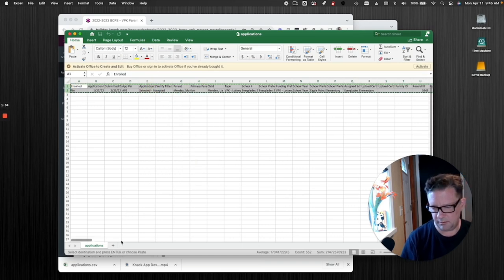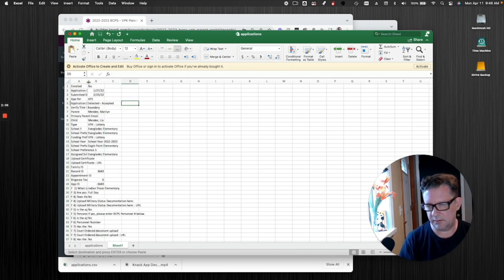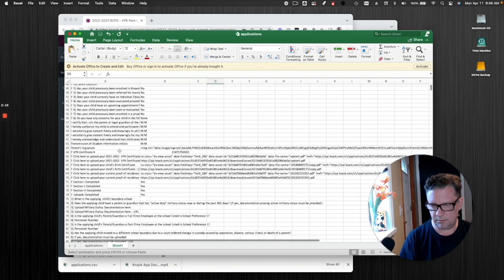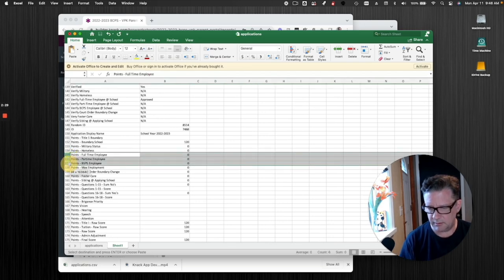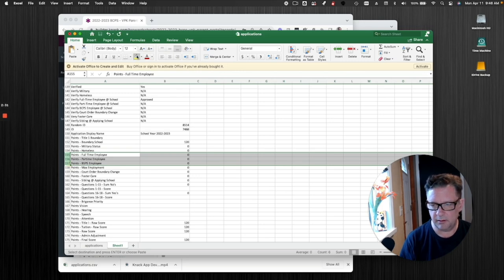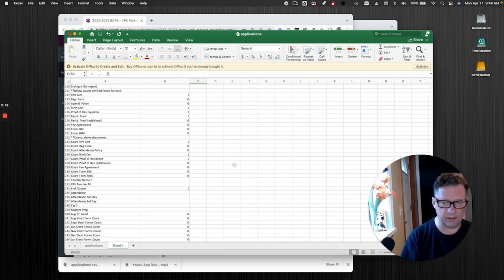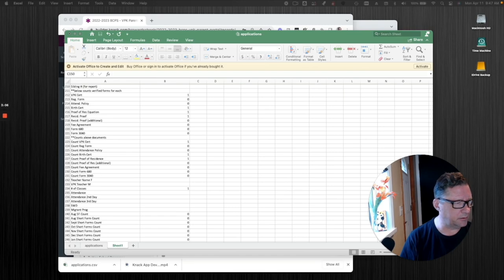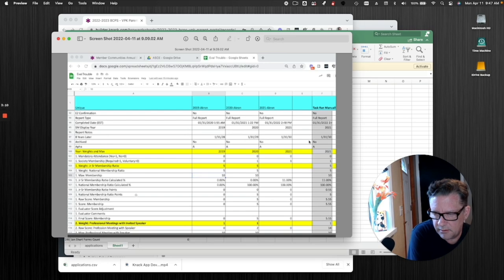Knack Database Troubleshooting Tip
Questions about your Knack app? Let's Chat. Trying to read fields in a Knack database object when it is in a column format can be very difficult, especially if you have a lot of fields.  Here's a trick for reformatting the fields so they are rows instead of columns ... makes it a lot easer to read.  This is very helpful when troubleshooting issues with records.